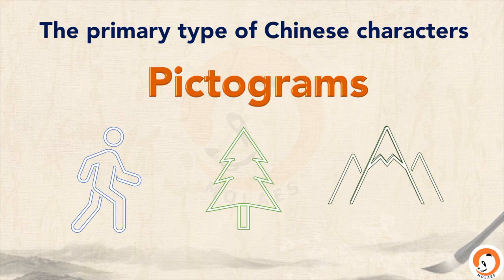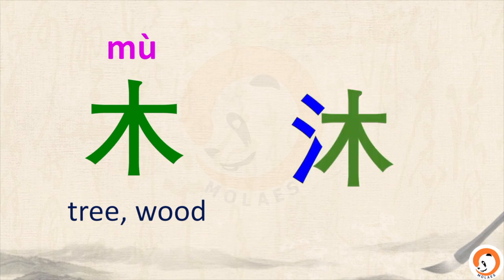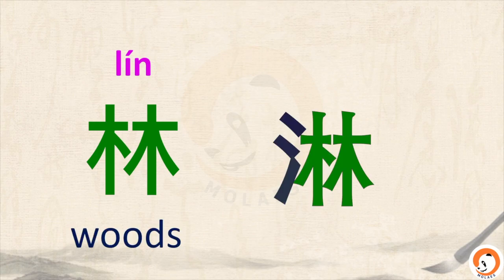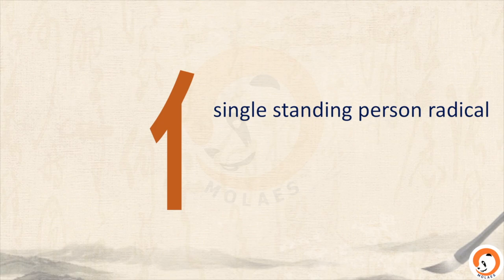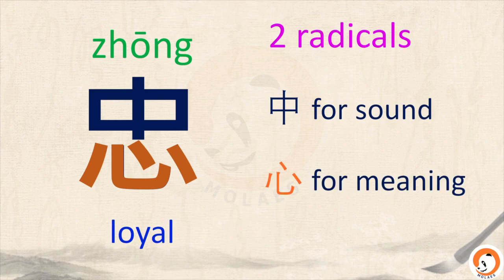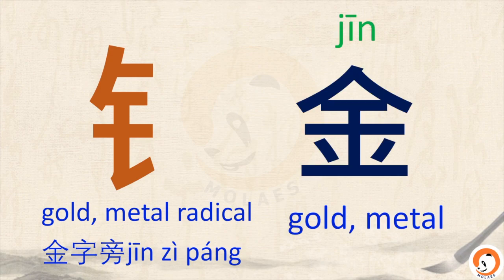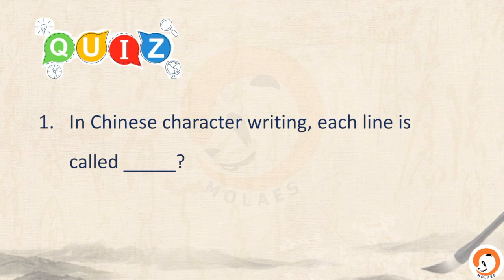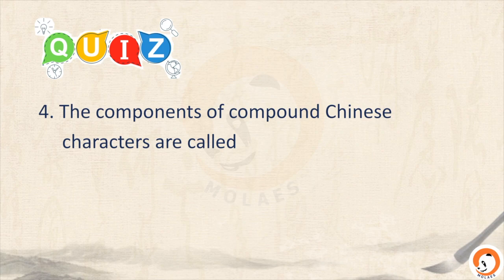Phonograms 形声字 - Smart Mandarin Focus on Chinese Characters 8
There are 3 main types of Han characters汉字: Pictograms, Ideograms and Phonograms. We are going to investigating Phonograms 形声字 (Literally means shape and sound characters). Enjoy and have fun 😄👌

Focus on Chinese Characters (8 Videos)

Oxford, UK